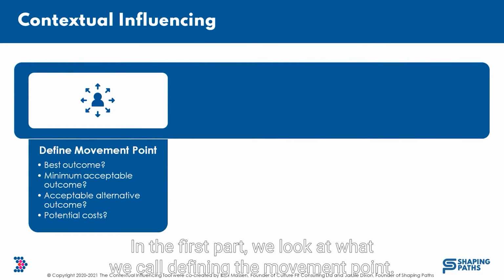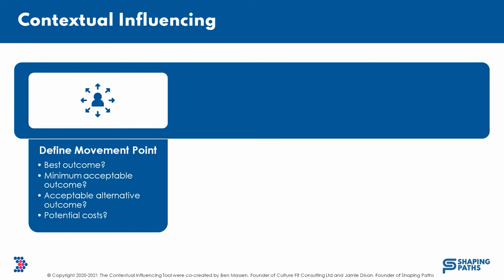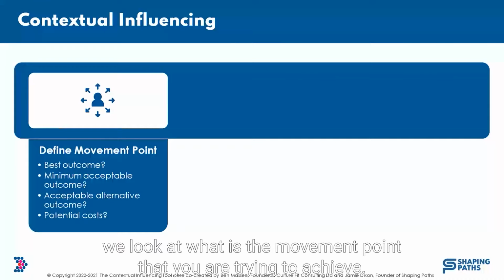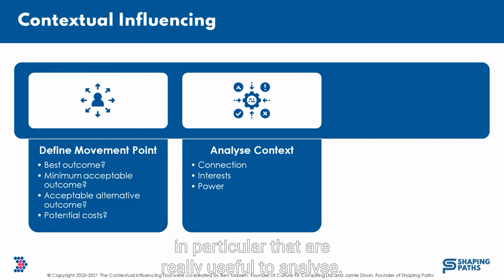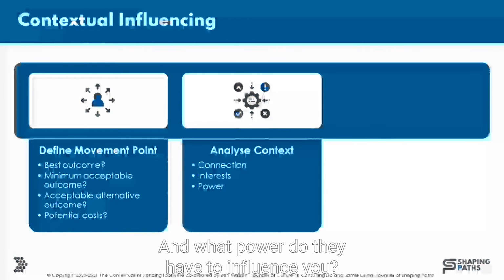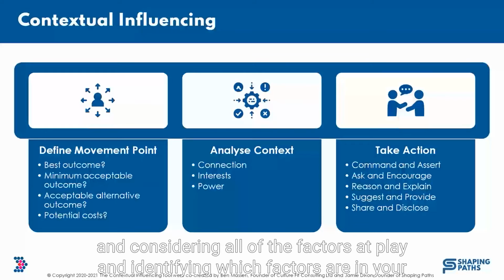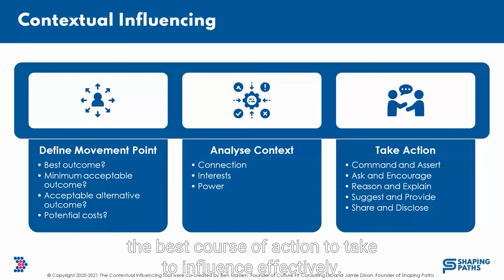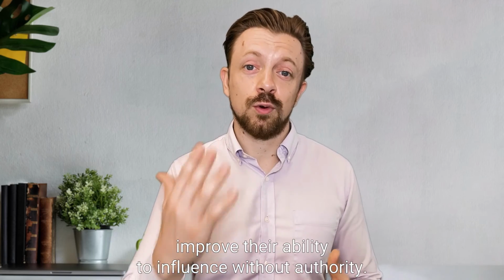Influencing Without Authority - Contextual Influencing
Whatever influence you have at work, it can change in an instant.

And if you need influencing skills, you need to be smart in how you cultivate, use and protect them.

That’s why you might be interested in learning about The Contextual Influencing Model.